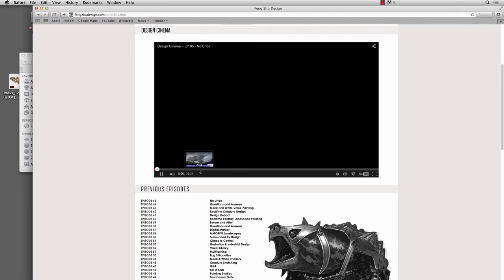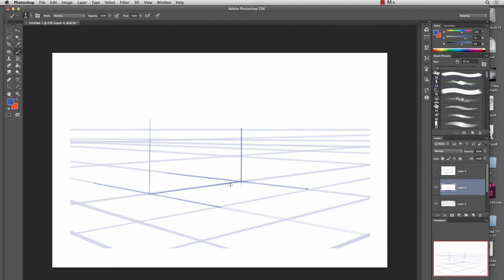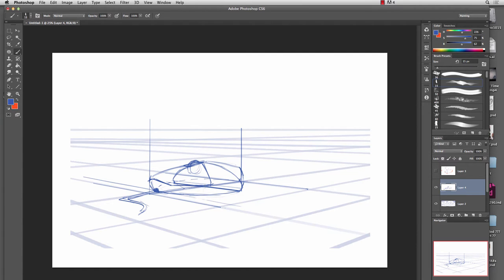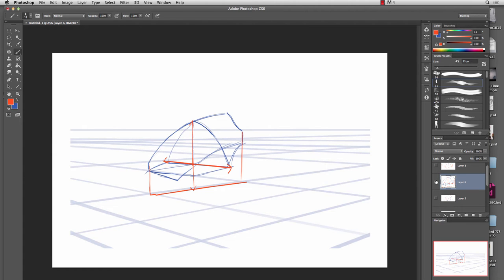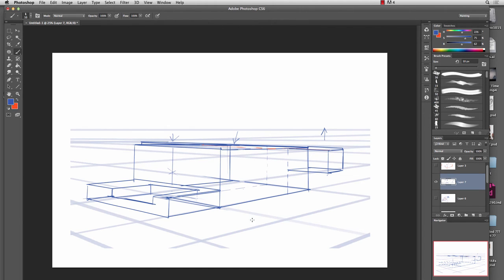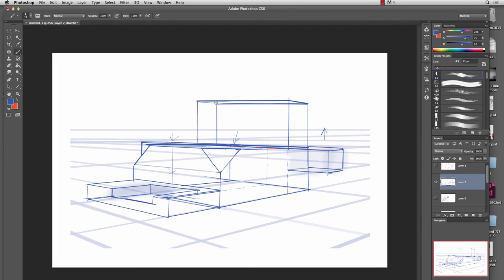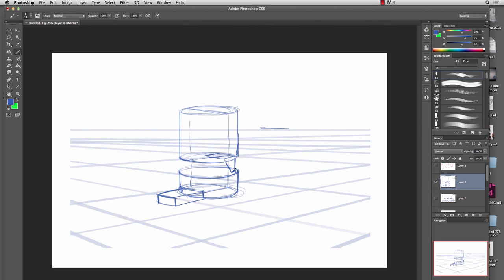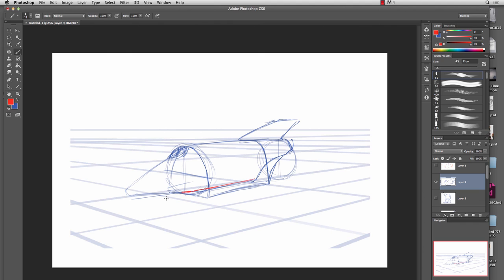Demo on additive shapes and centerlines.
How to start a drawing properly.Thinking of center-lines and shapes.